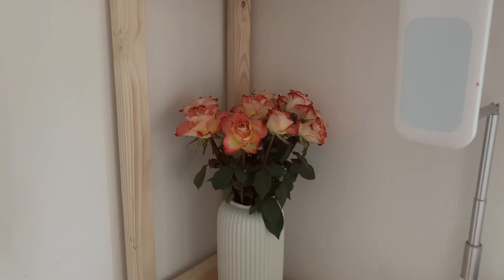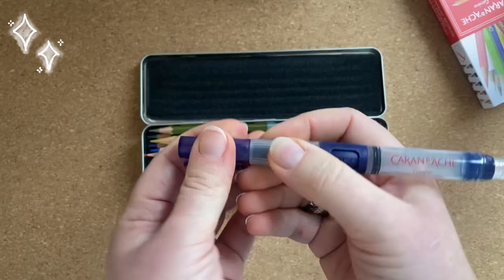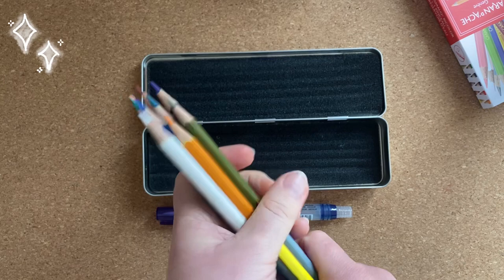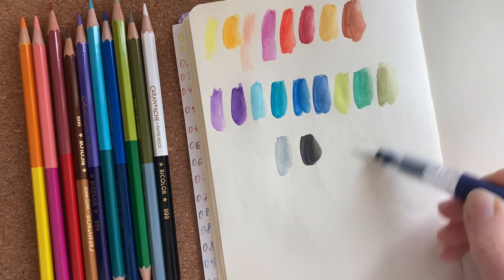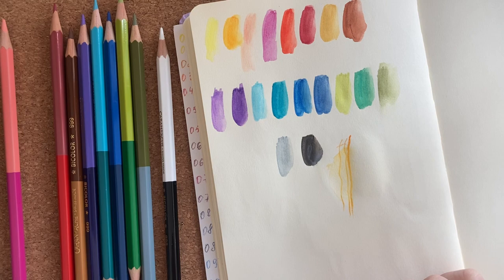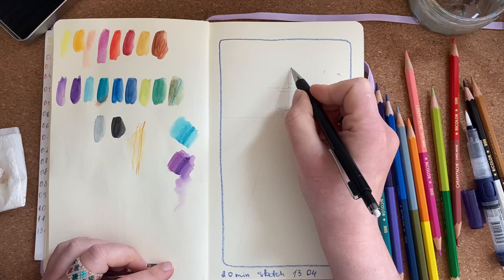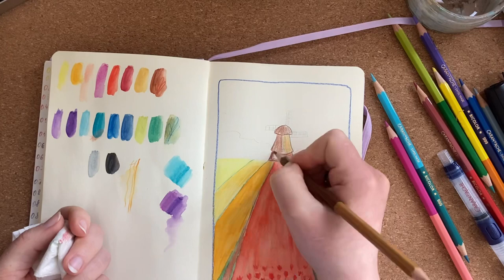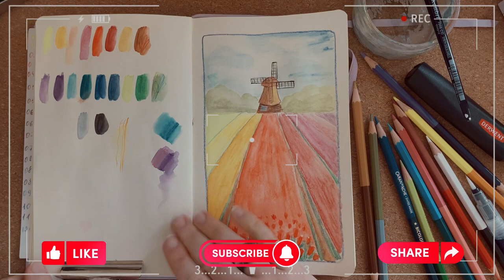Drawing date ✨ new Carandache pencils and windmill drawing